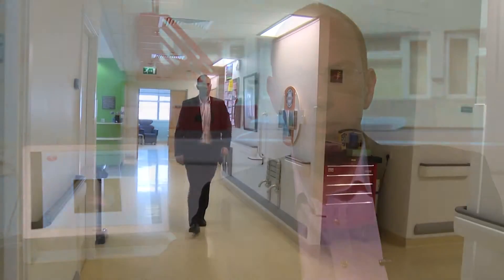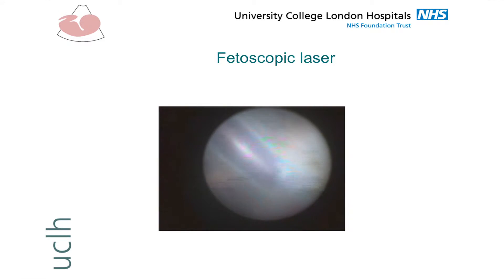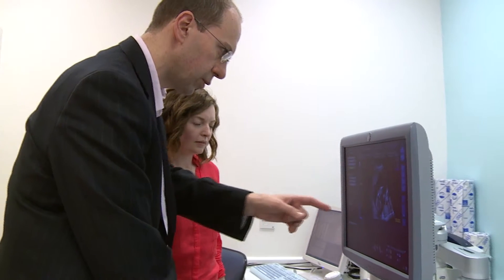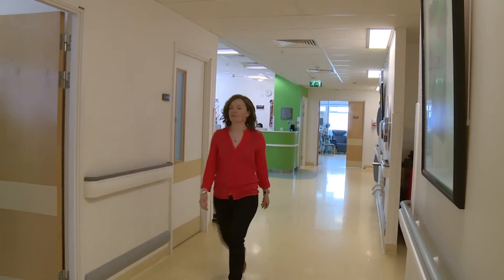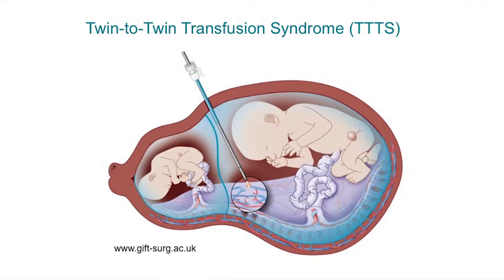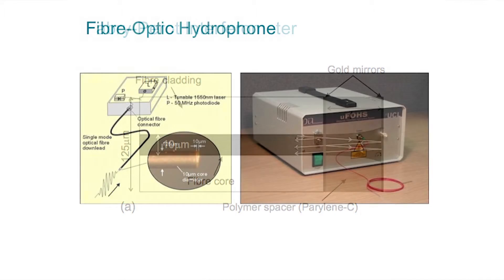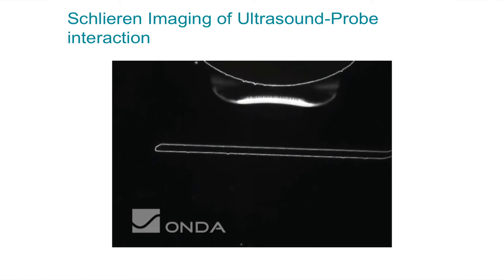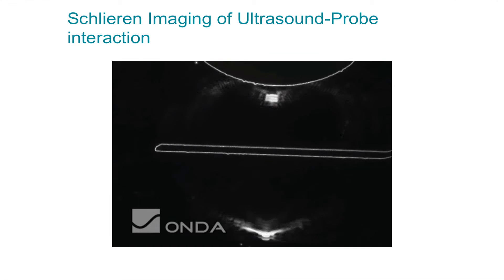Project 68 - Numerical Modelling of Endoscopic Photoacoustic and Ultrasound Imaging Probes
A novel inter-operative imaging platform based on endoscopic photoacoustic and ultrasound imaging is being developed for guiding foetal surgery. This dual modality approach could be used for example to help identify abnormal vascular architectures during laser surgery or guide minimally invasive procedures relevant to birth defects such as spina bifida. To achieve this, a high resolution endoscopic imaging probe is being developed which employs an optical fibre downlead with an interferometric ultrasound sensor located at its distal end. The advantage of this type of sensor compared to conventional piezoelectric ultrasound detectors is that offers an unprecedented level of miniaturisation and acoustic performance. We have demonstrated a prototype probe experimentally and obtained encouraging results. However, there remains significant scope to improve image quality by optimising its acoustic response. The aim of the project is to achieve this by developing and applying a numerical acoustic model based on finite element and pseudospectral methods. This is expected to provide new insight into the complex acoustic field interactions at the probe tip which will be then be used to identify its optimum geometrical and physical parameters. The objectives of the project will be to (1) develop a numerical model of the acoustic response of the sensor (2) undertake simulations and compare them to experimental data  and (3) use the model to design new probes with improved acoustic characteristics for specific applications in foetal surgery and other areas including HIFU cancer therapy. The project will be largely theoretical/computational although some experimental characterisation work may also be required.